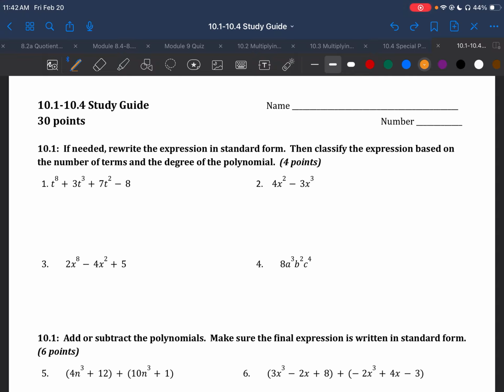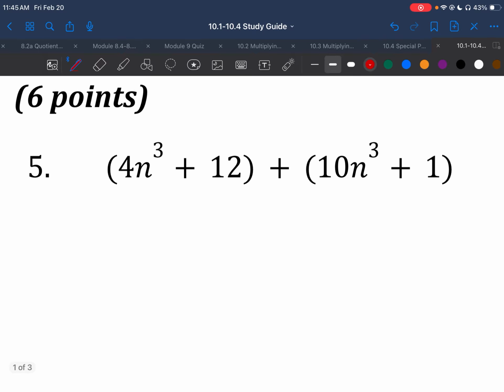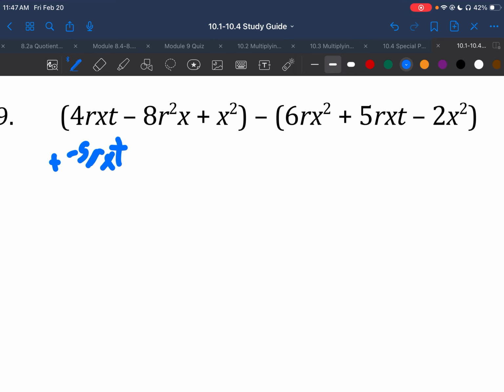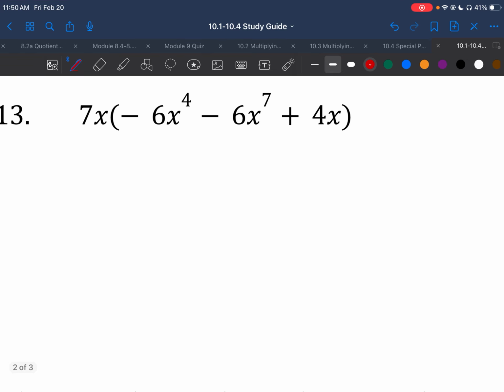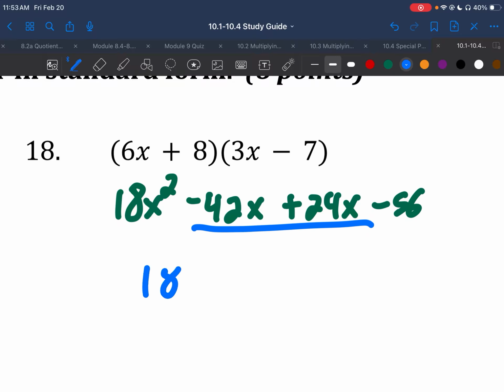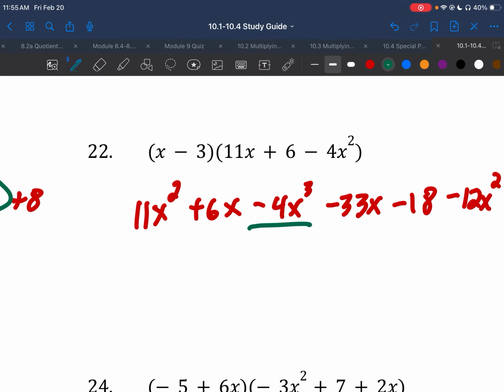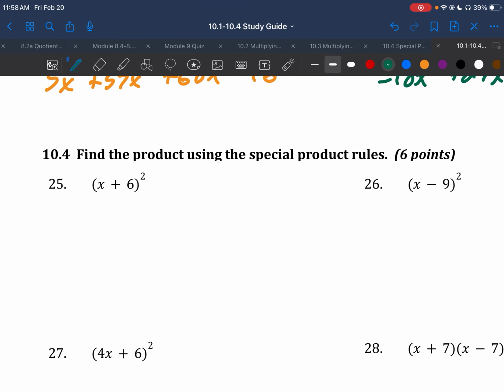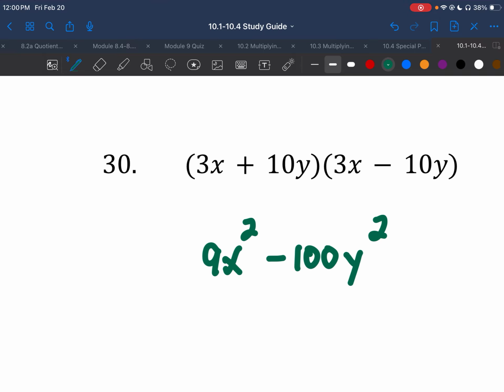10.1 - 10.4 Study Guide